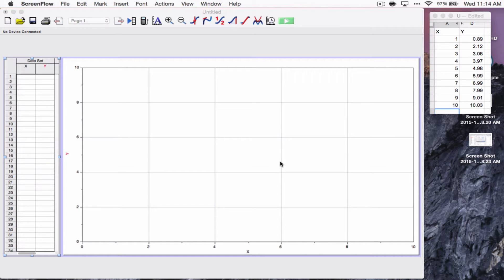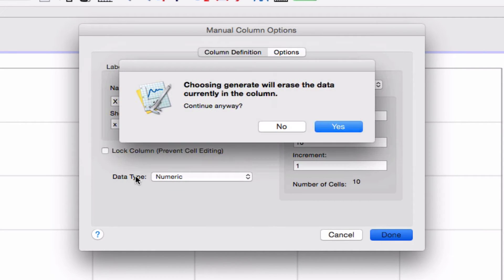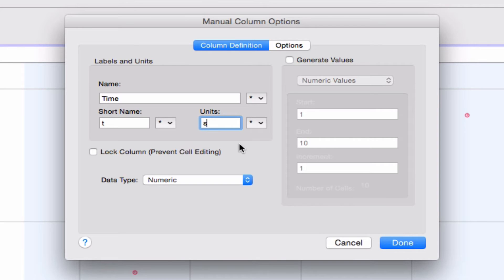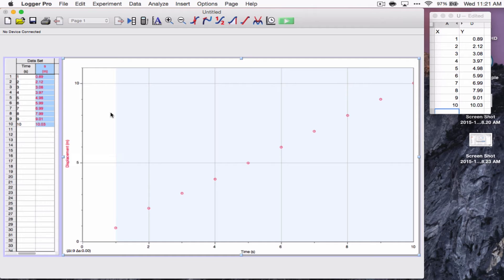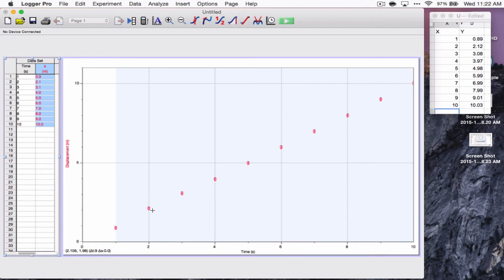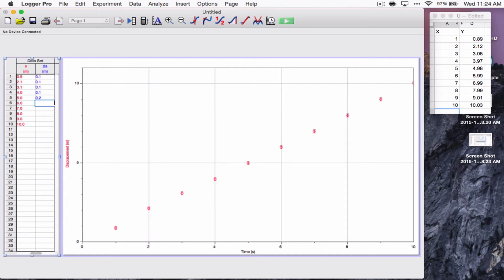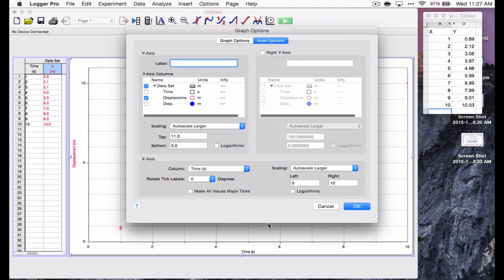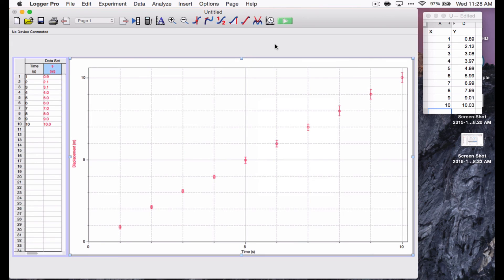Logger Pro and Graphing #1 - Getting Started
How to use Logger Pro in high school (especially International Baccalaureate) sciences to make good graphs for lab reports.
In this video, we look at entering data, formatting the graph and adding error bars